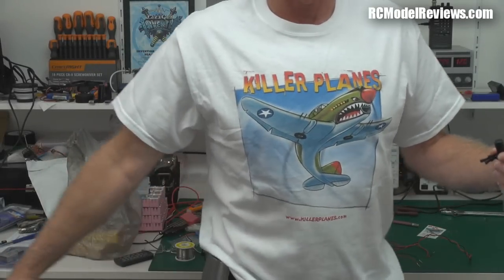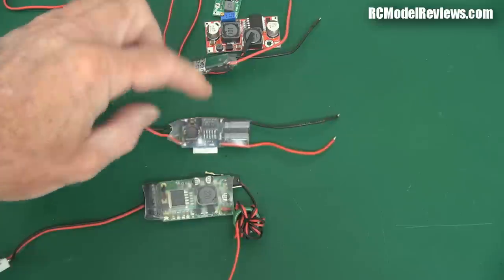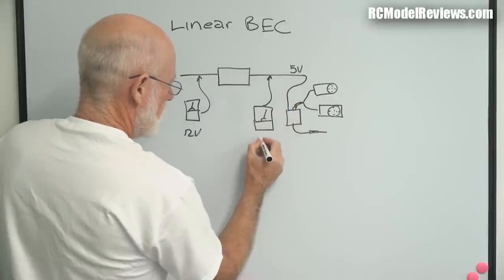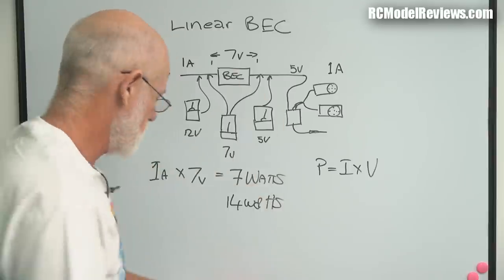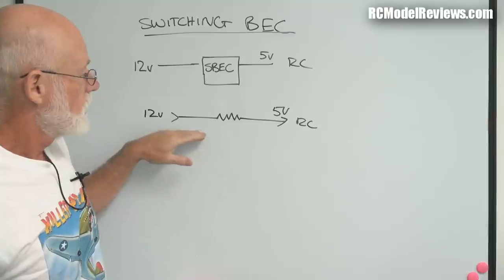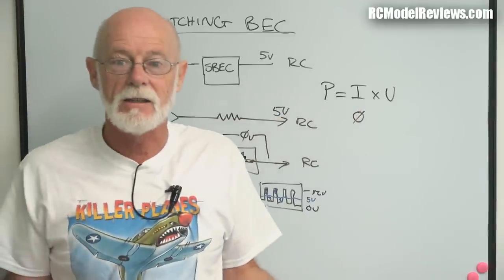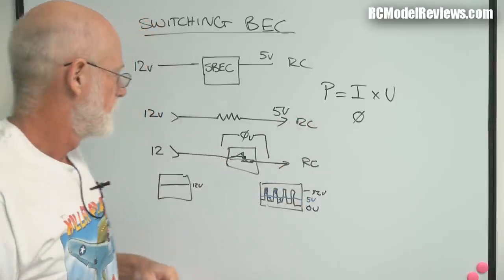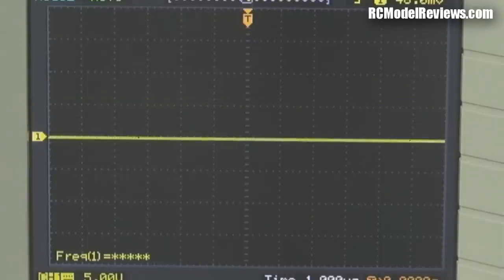All about BECs for RC model planes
If you fly an electric-powered RC model plane then you need to know a little about BECs (battery eliminator circuits), what they are, what they do and how they work.

In this video I probably tell you more than you need to know -- but I hope you find some of the theory interesting and helpful.